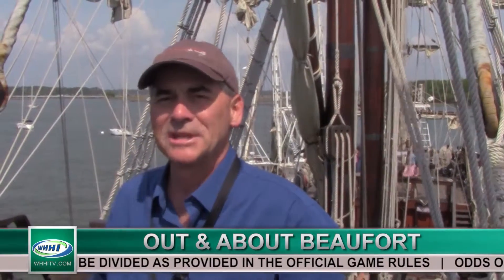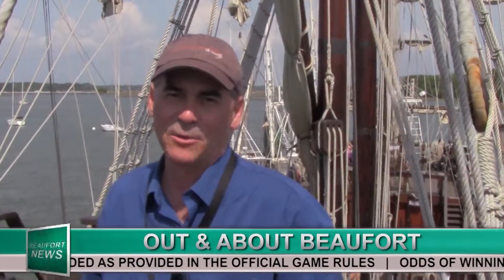BEAUFORT NEWS | Mark Shaffer, El Galeon | 4-25-2016 | Only on WHHI-TV